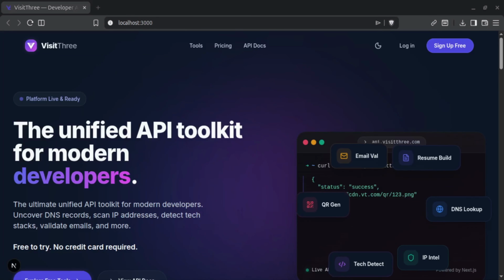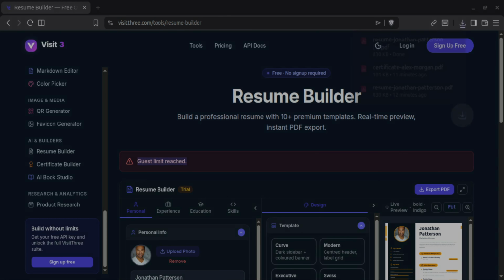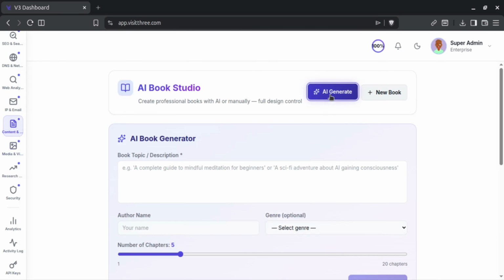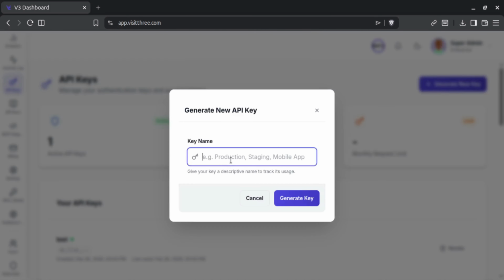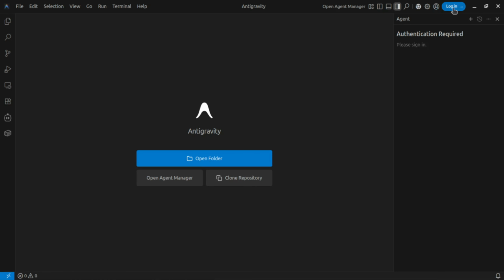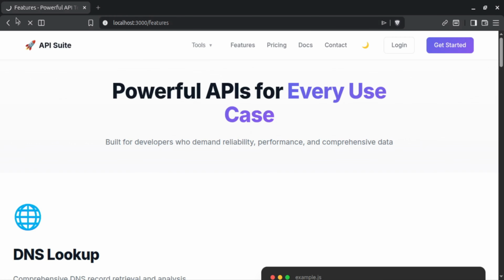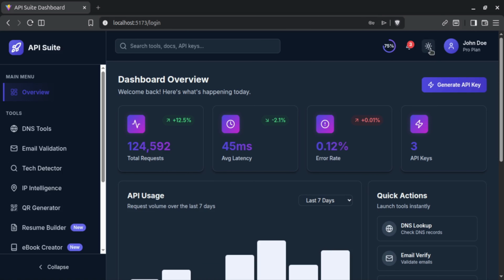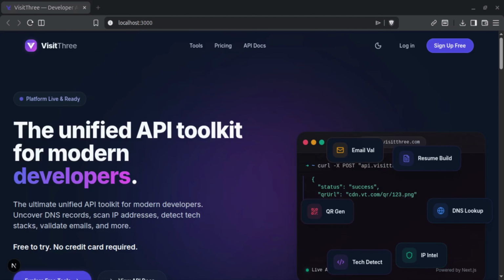Vibe Coding a 15K per Month SaaS with AI (Copy My Workflow)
In this video, I show you how I built a production-ready SaaS app using AI Vibe Coding and the workflow I use to create products that can scale to $15K/month in recurring revenue.

The SaaS we build is an all-in-one API toolkit for developers. Instead of using multiple tools, everything is available in one place through a single platform.

Here are some of the features included (+42 tools):

• DNS record lookup API
• IP intelligence and IP scanning
• Technology stack detection
• Email validation API
• SEO tools for developers
• QR code generator API
• Resume Builder API
• Ebook Builder API
• Unified developer API suite